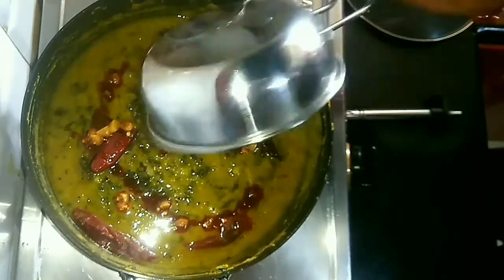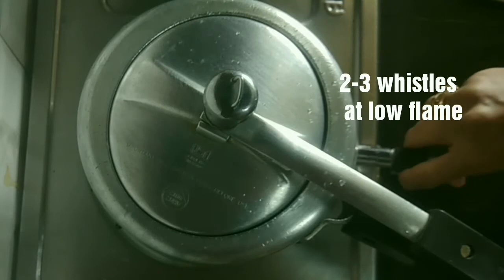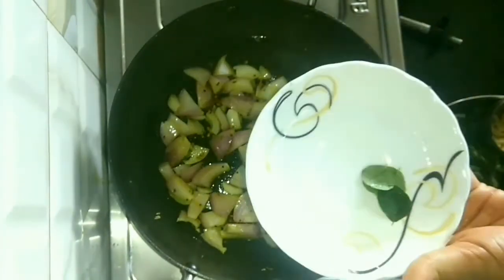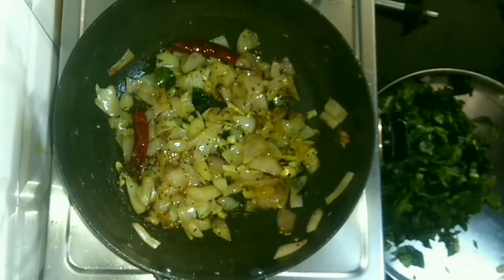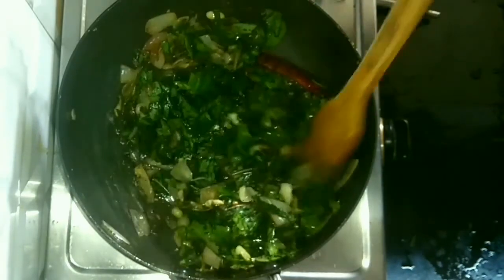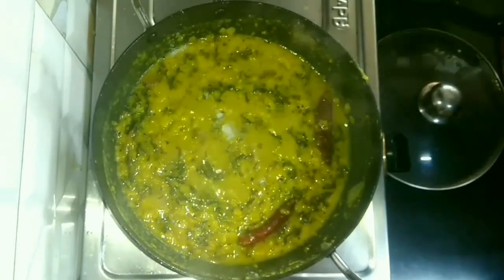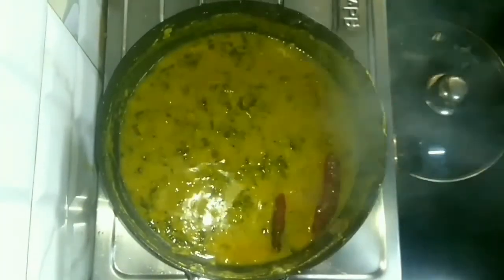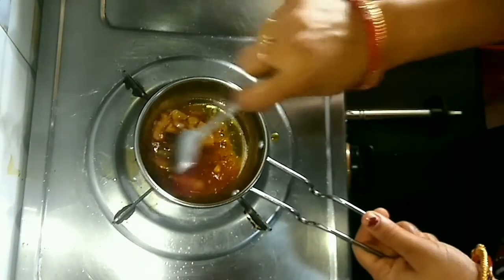Gangura Pappu recipe, Healthy tasty spicy sorrel leaves dal recipe, simple sorrele leaves dal Pappu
In a pressure cooker

1 cup of toor daal
2-3 cups of water
1/2 tsp of turmeric powder
Salt to taste
Few drops of oil
Cook for 3 whistles at low flame
Allow it to cool automatically

In a pan

2tsp of oil
2 pinch of hing or hengi or asafoetida
1 tsp of Mustard Seed s
1/2 tsp of Fenugreek seeds
1/2 tsp of cumin seeds

2 onions chopped
Crushed Garlic 8 in numbers
Curry leaves
Red chillies
Saute for 5 minutes

1-2 cups of Gongura Leaves washed 2-3 times and chopped

Add Cooked daal
Adjust the salt to taste
1 tsp of garam powder

Final tampering

Heat 1Tsp y ghee
1/2 tsp of Mustard seeds
Red chilli
8 chopped garlic in number
1 tsp of chilli powder

Add to the daal
It's ready to eat with steamed rice.

GOngura leaves dal Pappu recipe, Healthy tasty spicy dal, tangy spicy chatpati daal, Andhra Pradesh cusine, #
Sorrell leaves dal Pappu recipe, khata ragA dali, khati mirchidaal